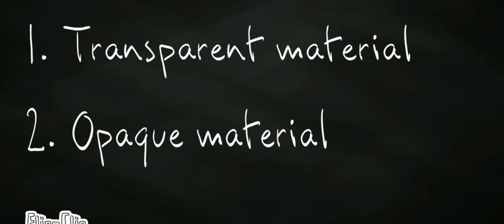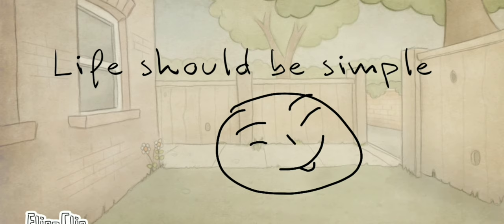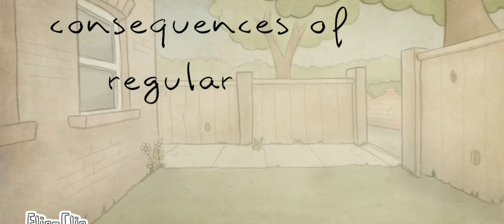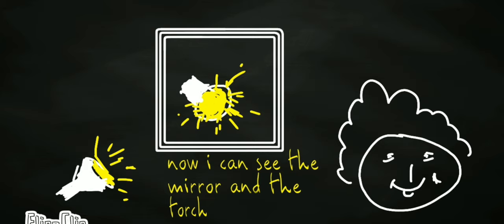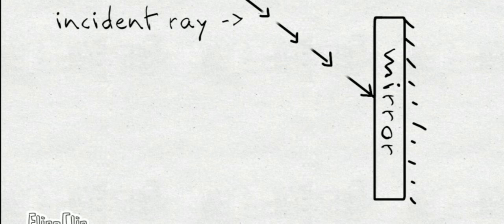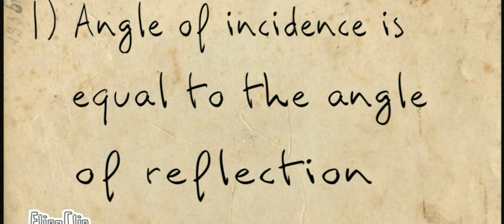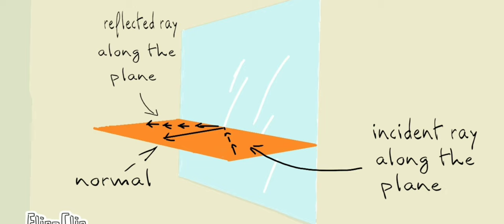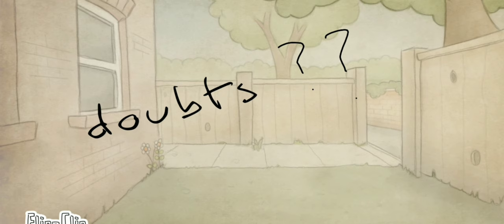MBOSE //Reflection|| part 1|| physics|| explained in hajong|| class 10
Dear viewers, I tried to explain some basics about reflection in hajong so that our fellow hajong friends can relate to it better and get some insight about what exactly reflection is... I hope this video will help you in some ways... If you have any doubts feel free to ask your questions in the comment section as i already mentioned in my video...   Thank you